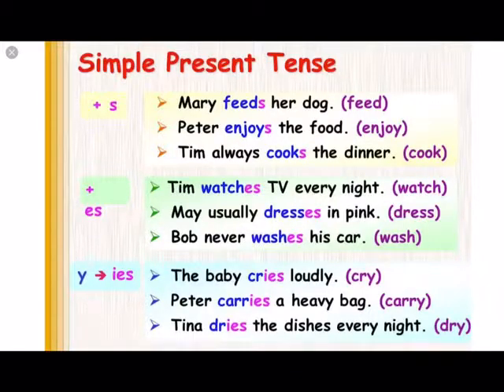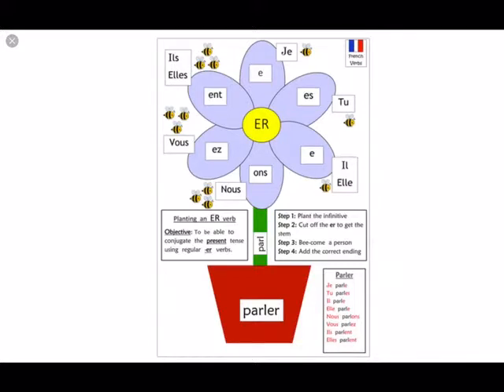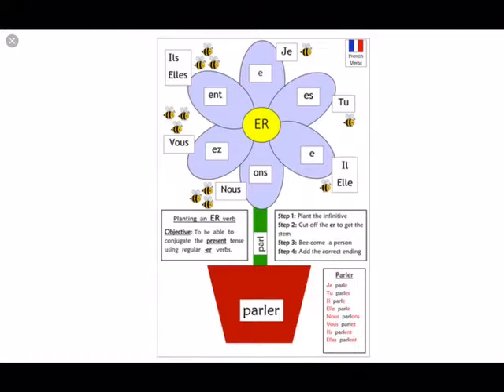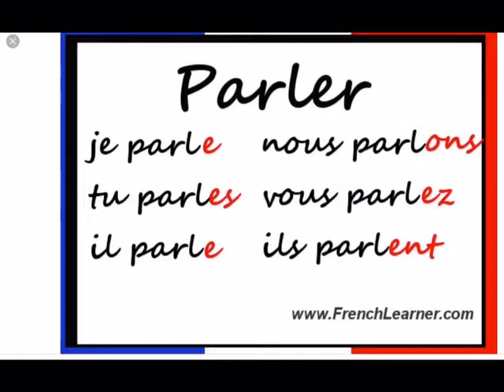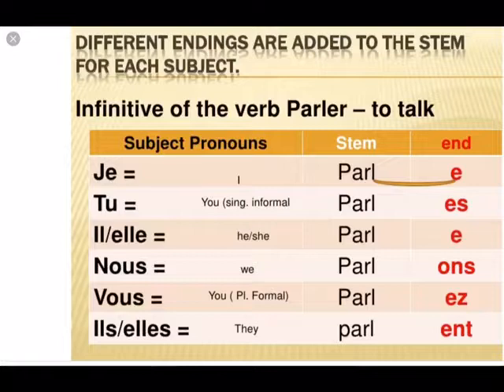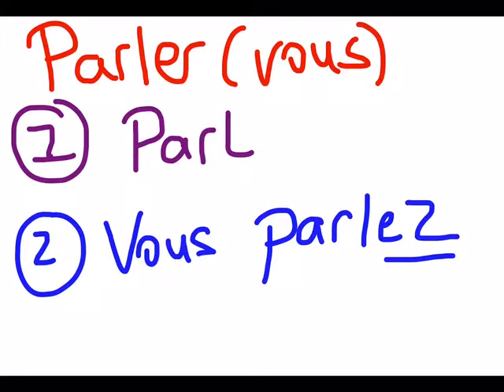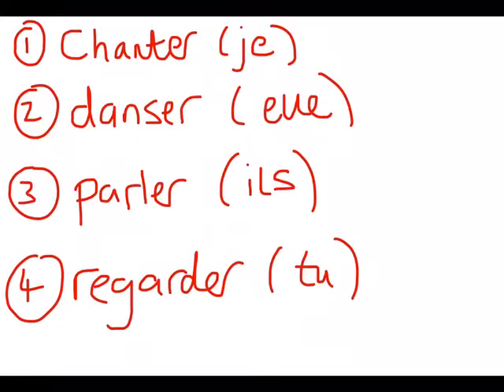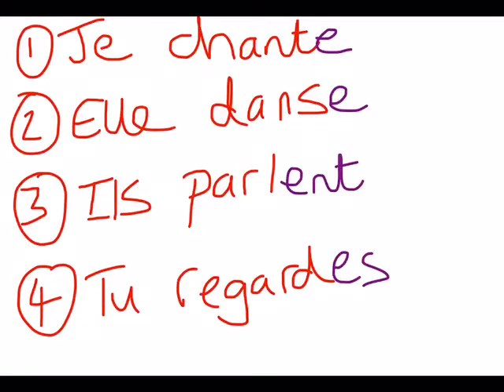Present Tense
How to form the present tense with ER verbs